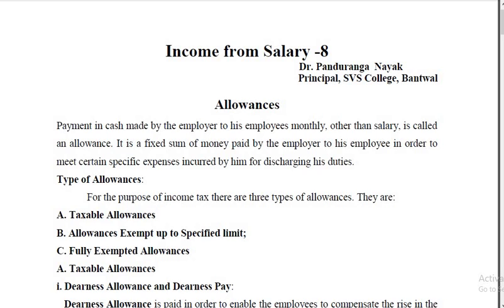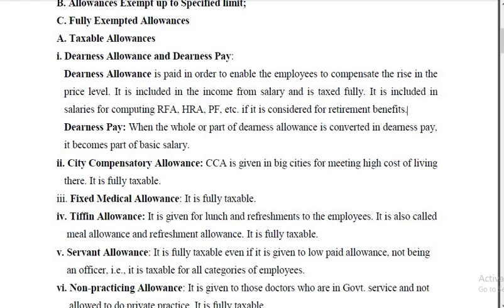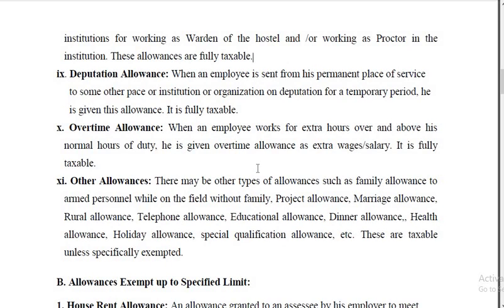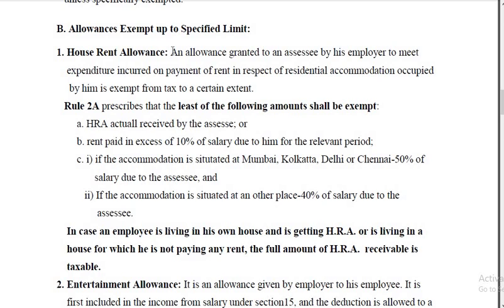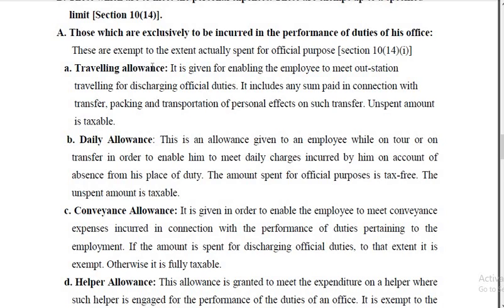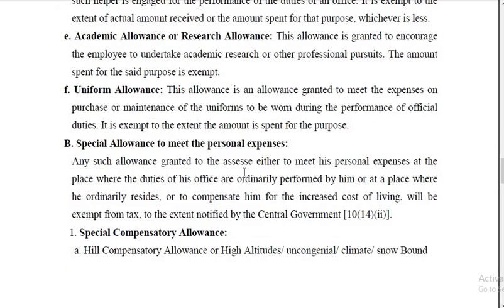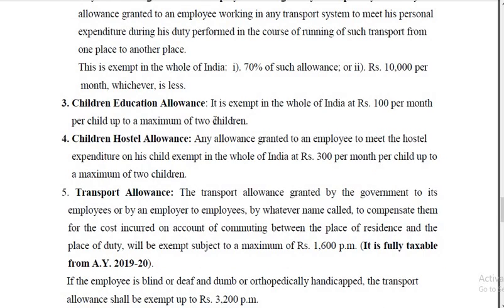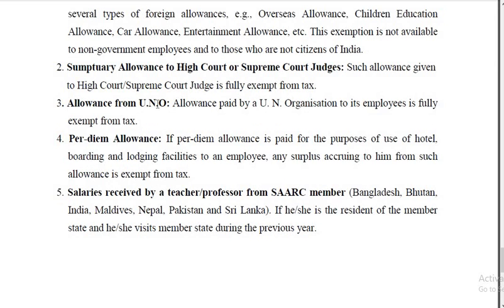II B.Com-Direct Tax-I : Income from Salary (Part 8)